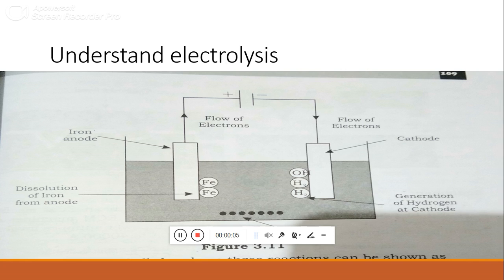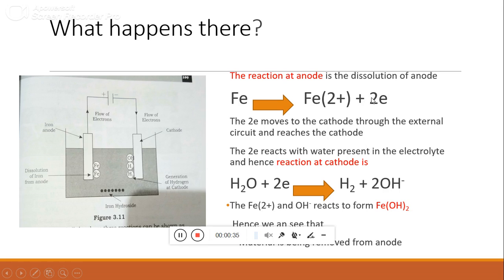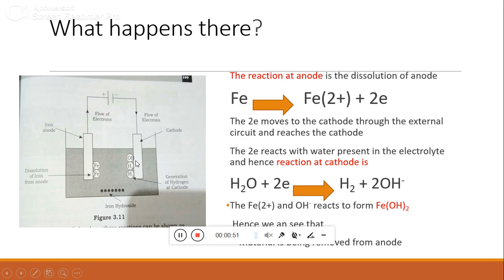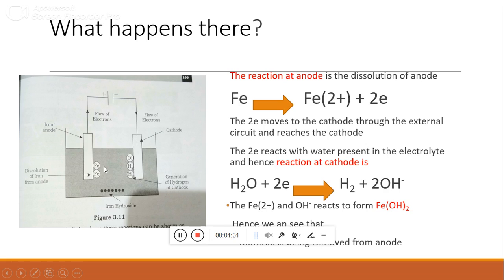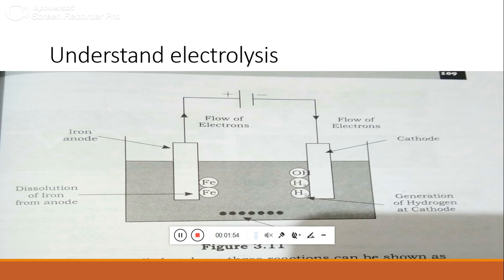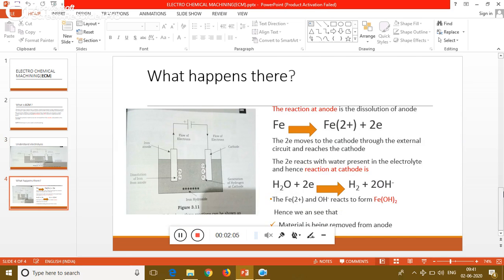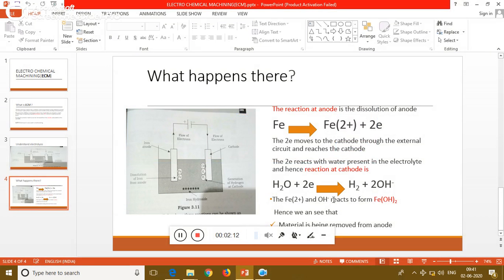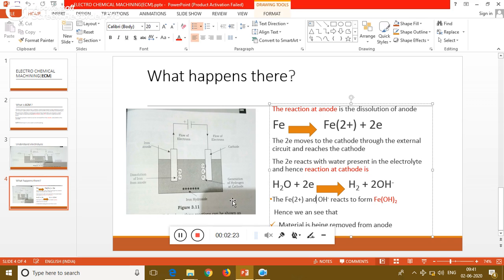ECM LECTURE 3